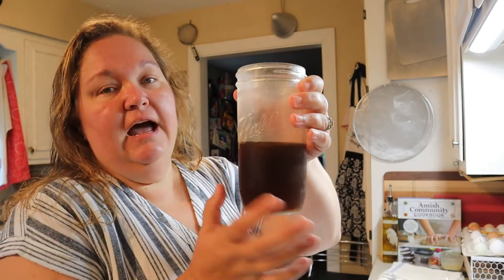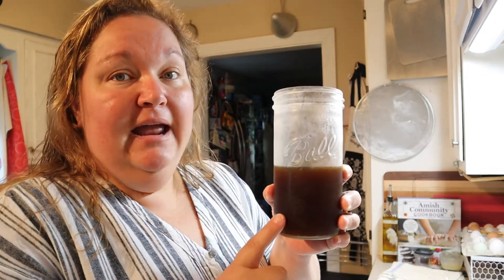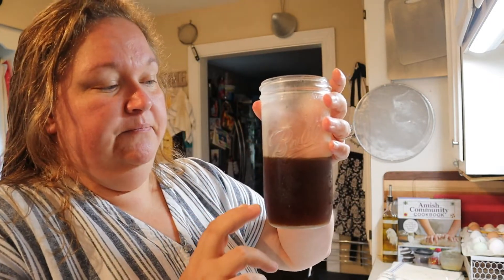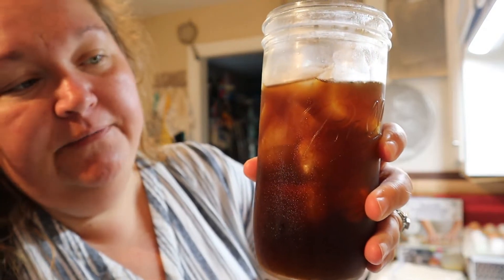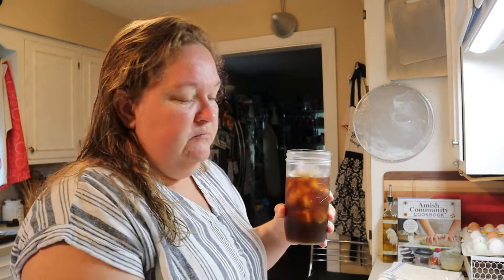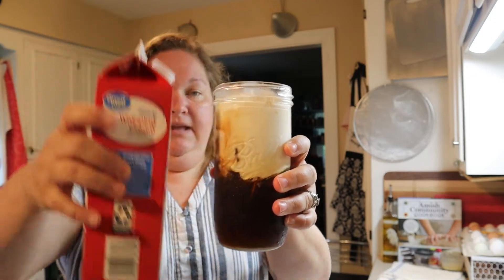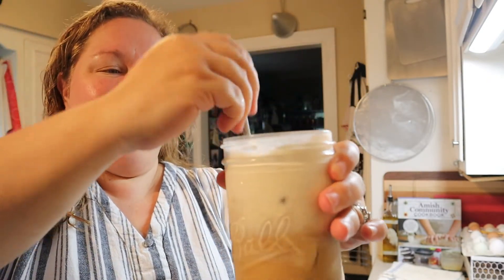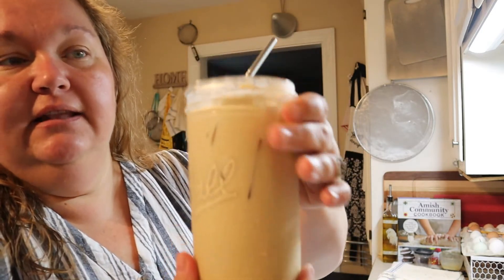Starbucks Copycat Vanilla Iced Coffee a.k.a. Homemade Iced Coffee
Starbucks Copycat Vanilla Macchiato a.k.a. Homemade Iced Coffee

Recipe in Video:
10-12 ounces of coffee of your choice (I use light roast)
1 TBSP Honey or more to taste
1/4-1/2 cup Creamer or heavy whipping cream
1-2 tsp vanilla
4-8 ice cubes

Make coffee, let cool to 100' then add honey. Mix and chill overnight.
Add remaining ingredients in the morning and enjoy!!
Add optional flavors, sweeteners, creamers as to your taste or diet.

Check out our one stop shop for all things Boots and Bounty Homestead